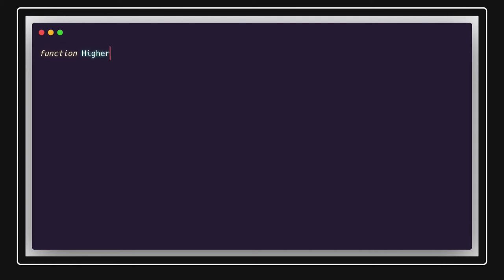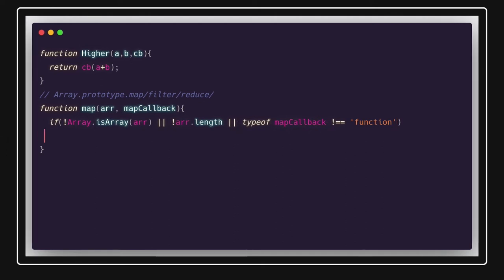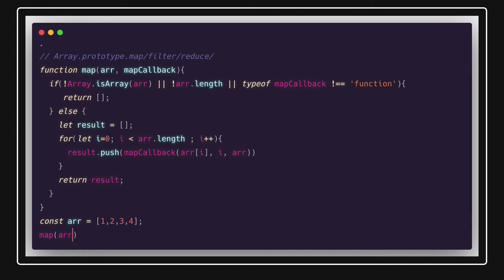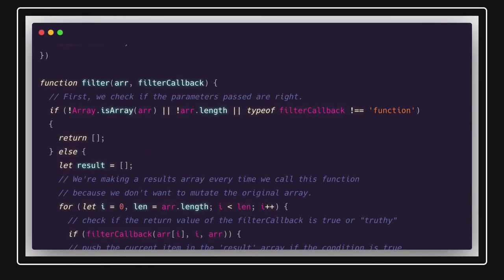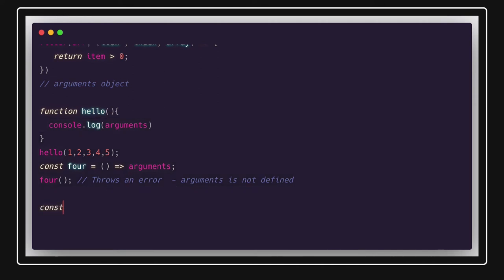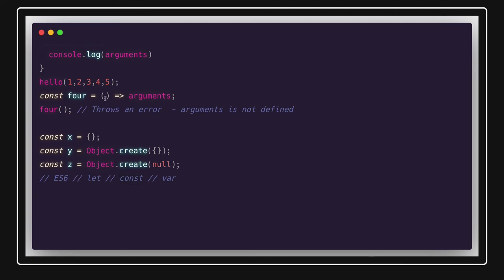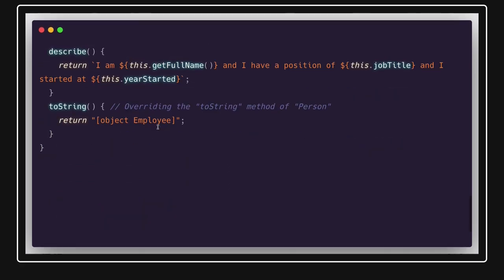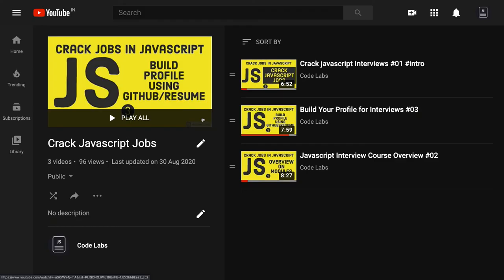Javascript Interview Questions #02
javascript interview tips and tricks
Crack JS Interviews
javascript proto and prototype, prototype inheritance